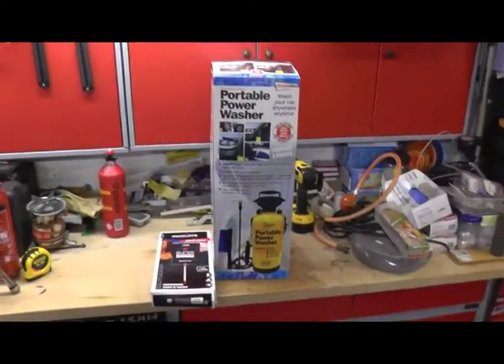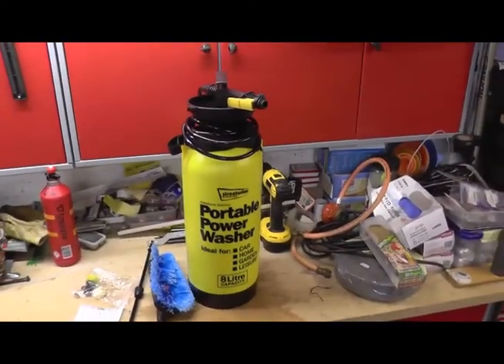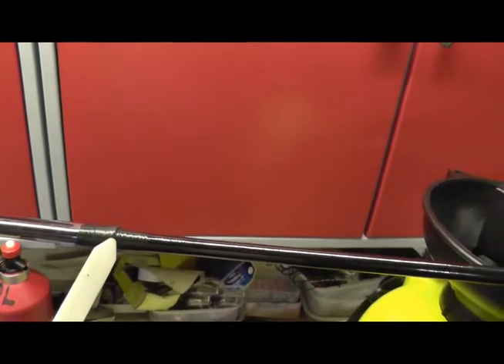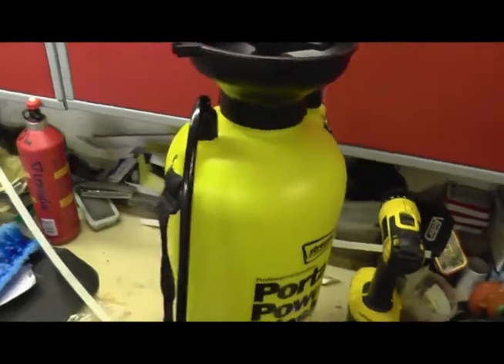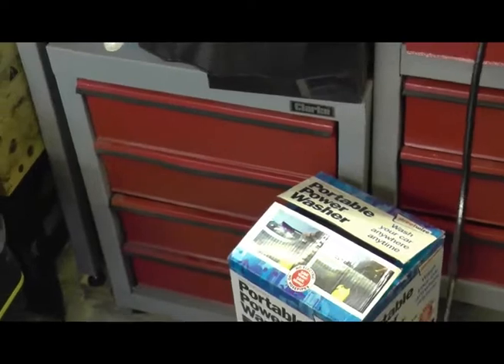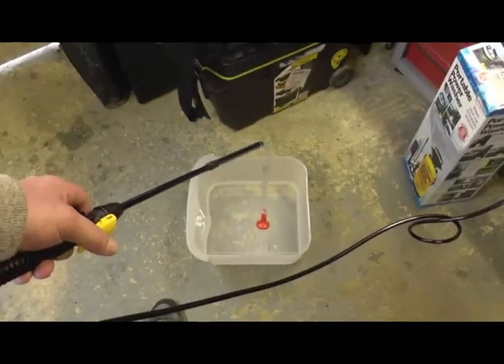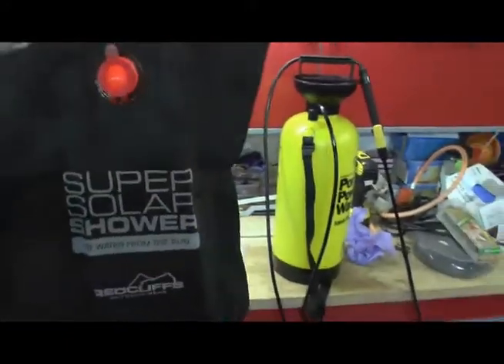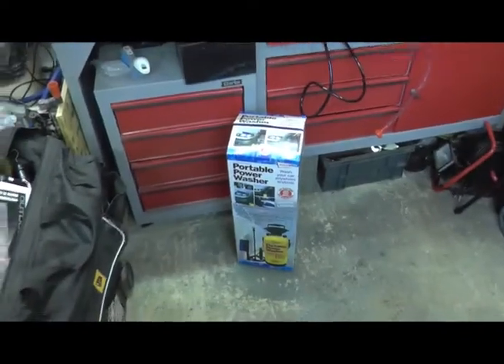Portable Pressured Camping Shower - Make Up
Quick easy portable shower for use whilst Camping,Outdoors.